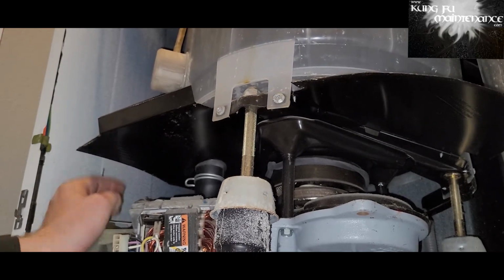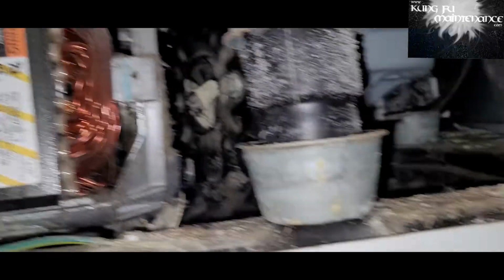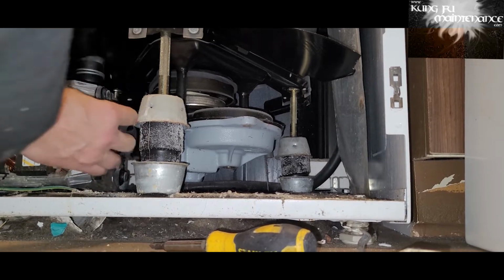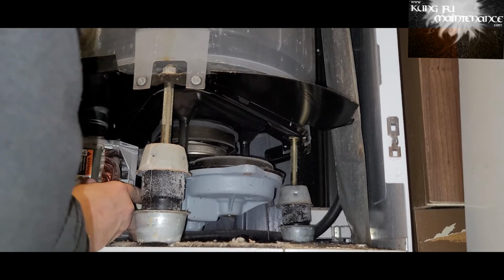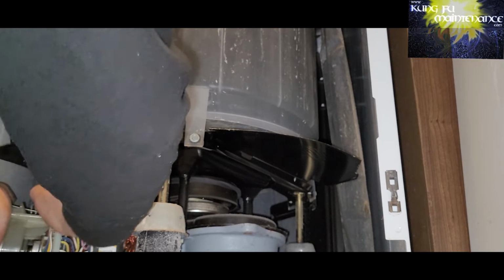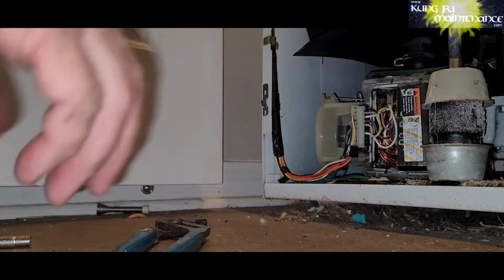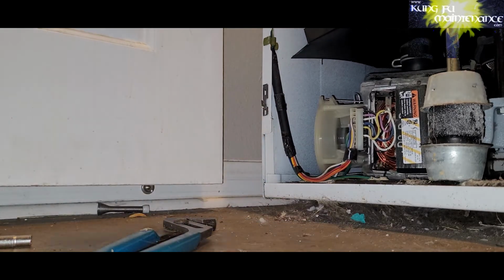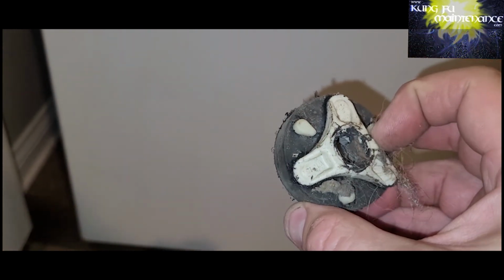Replace Stackable Washing Machine Broken Motor Coupler Full Of Water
Kung Fu Maintenance shows Replace Stackable Washing Machine Broken Motor Coupler Full Of Water